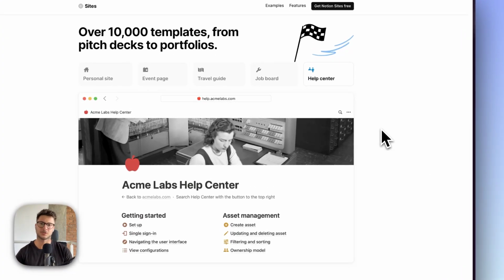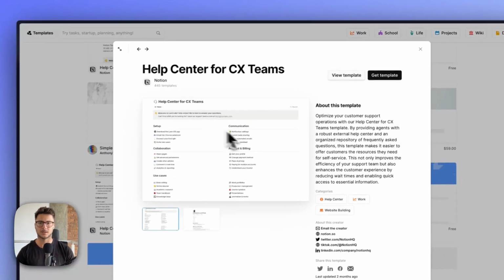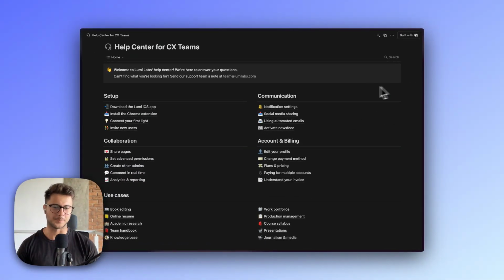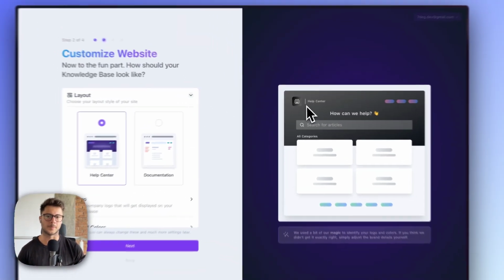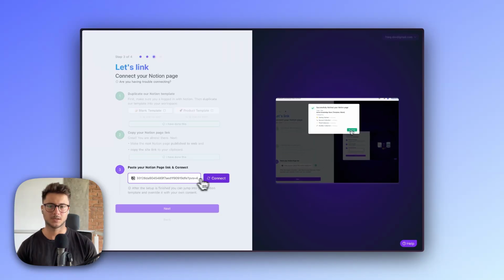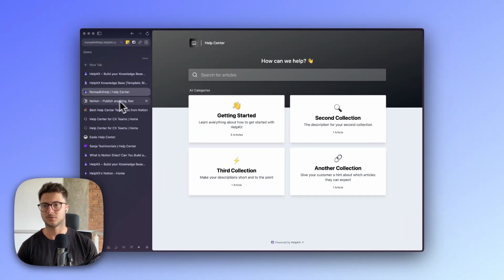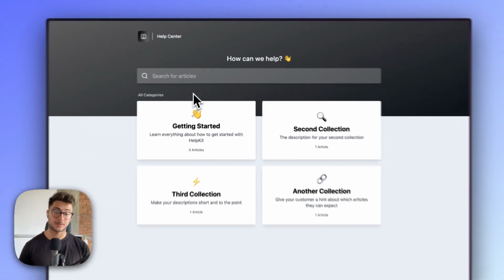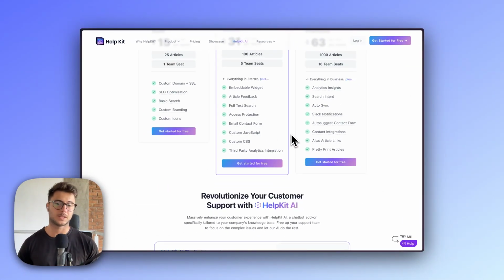How to Create a Self-Service Help Desk with Notion (2 Ways)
Learn two easy methods to transform your Notion workspace into a professional self-service help desk for your company:

1. Using Notion's built-in Notion Site feature
2. Leveraging Helpkit for a more polished, feature-rich solution

This tutorial covers:
- Why Notion is an ideal backend for help articles
- Step-by-step guide to publishing your Notion database as a help center
- Customizing your help desk's appearance and functionality
- Enhancing your customer support with analytics and user feedback

Whether you're a small business or a growing startup, this video shows you how to create an efficient, searchable knowledge base that looks great on both desktop and mobile.

Discover how to:
- Utilize existing Notion templates or create your own
- Publish your Notion pages as a public website
- Connect your Notion database to Helpkit for advanced features
- Sync and update your help articles effortlessly

Improve your customer support experience while keeping your content management simple and centralized in Notion. Watch now to get started with your own self-service help desk!